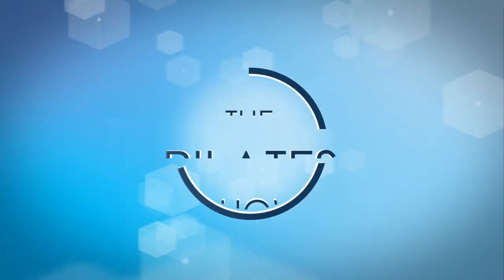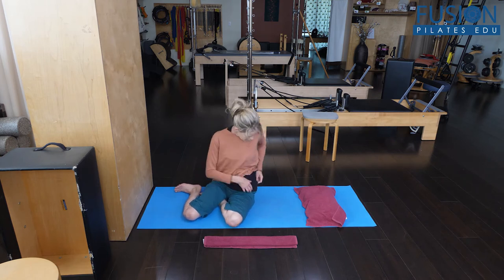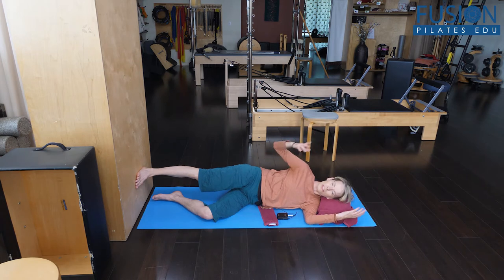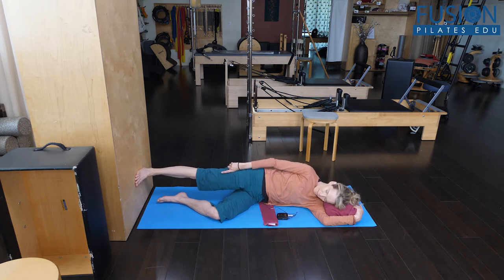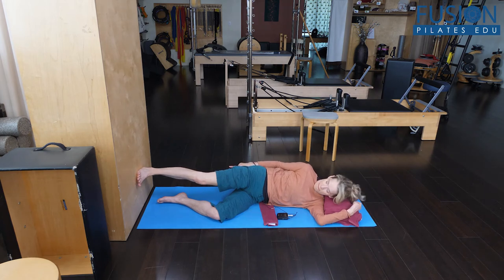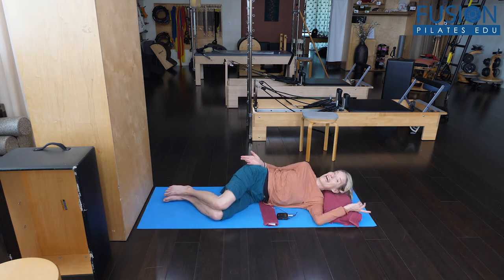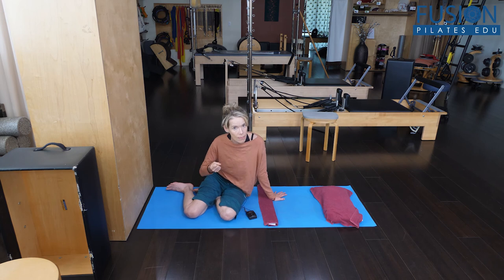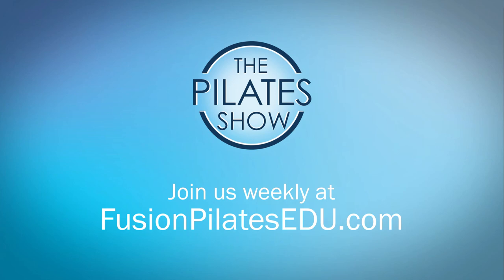Wall Press Supported One Leg Stance